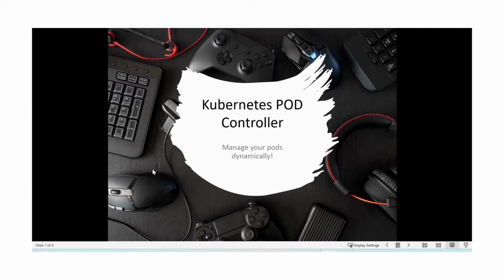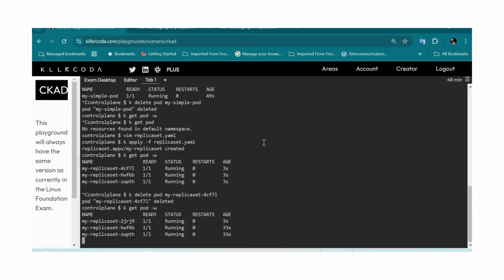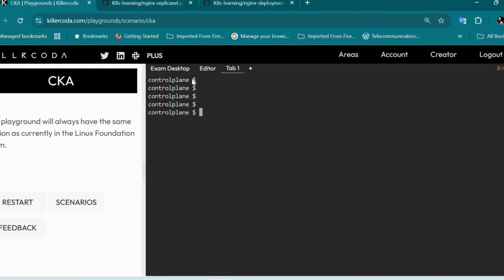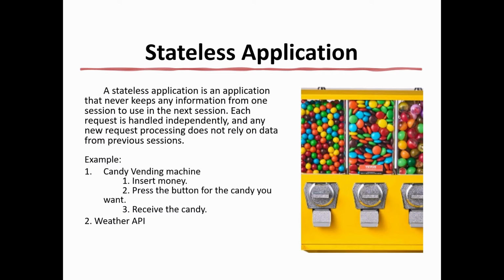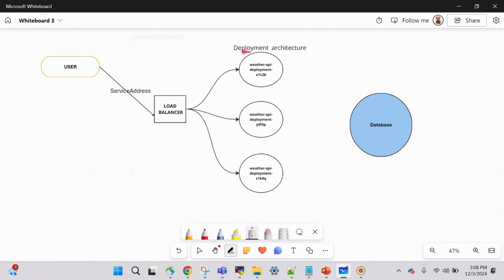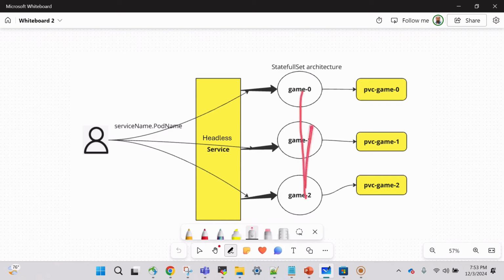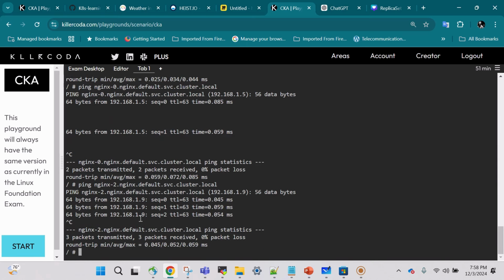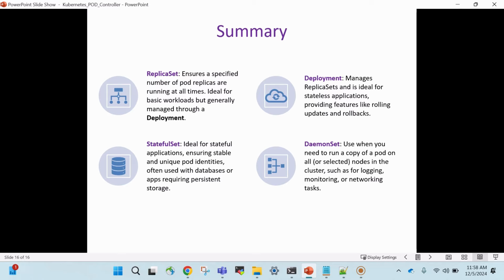Master Kubernetes Controllers: StatefulSets, Deployments, DaemonSets, and More!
In this video, we provide a comprehensive guide to Kubernetes controllers, including StatefulSets, Deployments, ReplicaSets, and more. Whether you're a beginner or an experienced professional, you'll gain insights into how Kubernetes manages workloads effectively. Learn the differences between stateless and stateful applications, and when to use StatefulSets versus Deployments.

Explore topics like DaemonSet controllers, Job scheduling with CronJobs, and replication strategies. This video is perfect for anyone looking to strengthen their Kubernetes skills.
Chapters:

0:00 Introduction to Kubernetes Controllers
8:48 ReplicaSet and Deployments
16:26 Stateless vs Stateful Applications
21:28 When to Use StatefulSets and Deployments
26:51 StatefulSet Controller
33:42 DaemonSet Controller
36:06 Replication Controller, Job, and CronJobs
Make your Kubernetes journey easier by mastering these controllers!